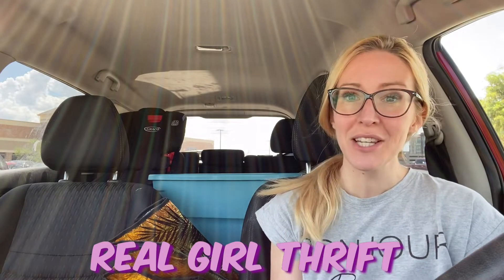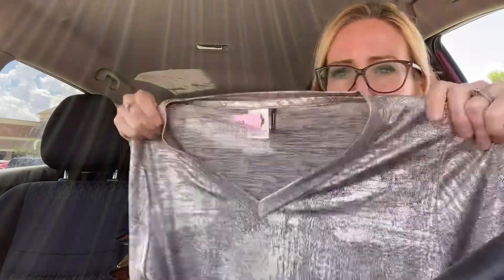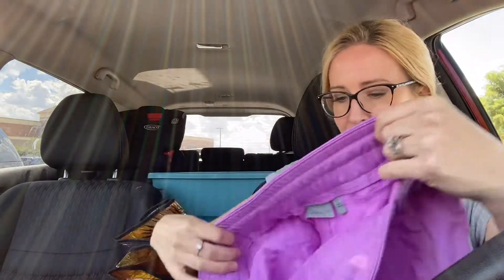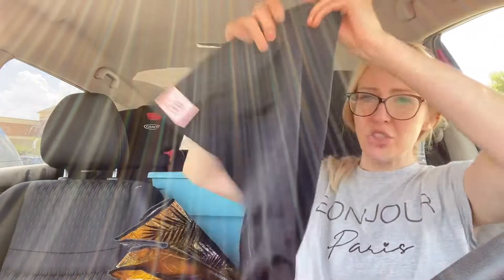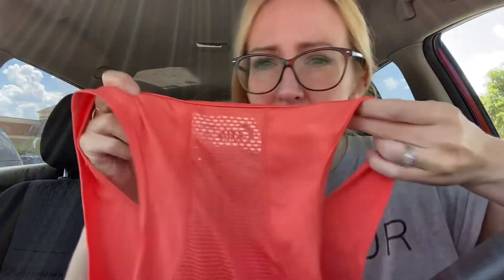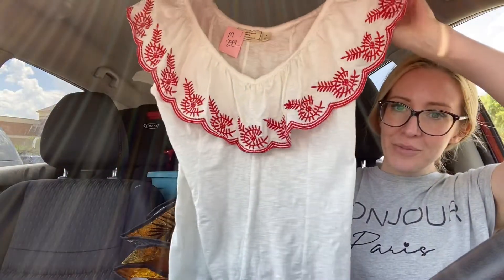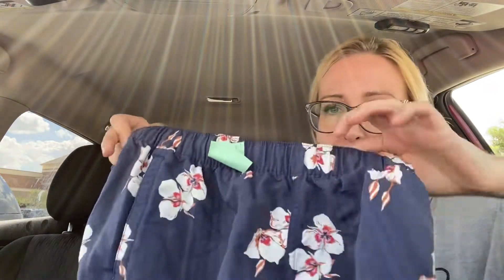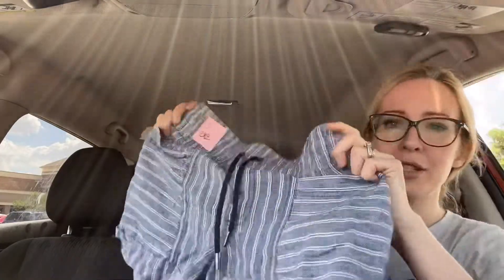Thrift Haul To Resell On Poshmark, EBay And Mercari | Online Clothing Reseller | BOLO Brands | SAHM